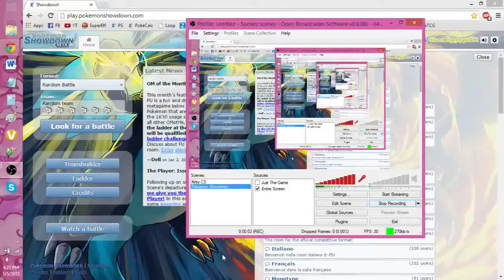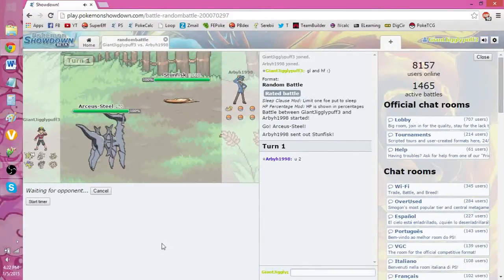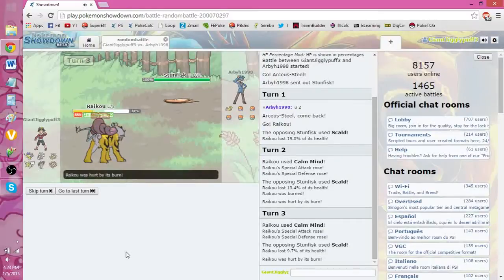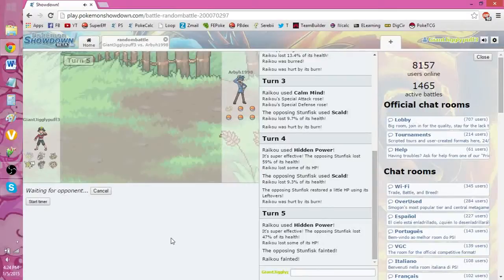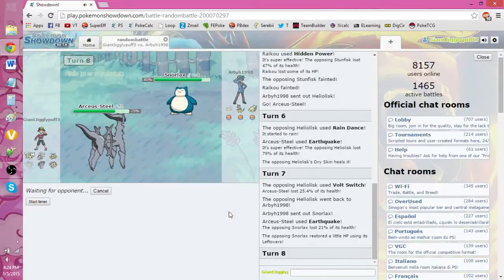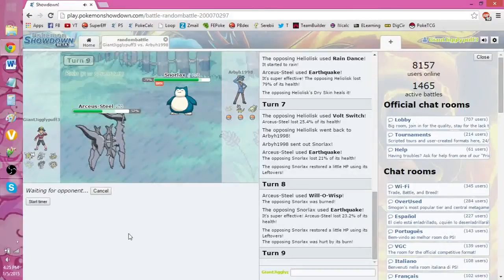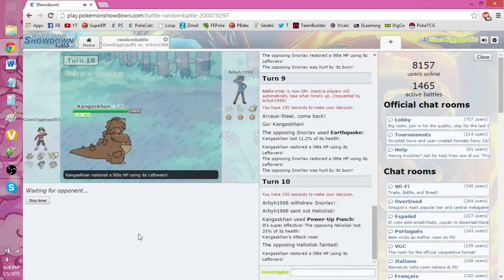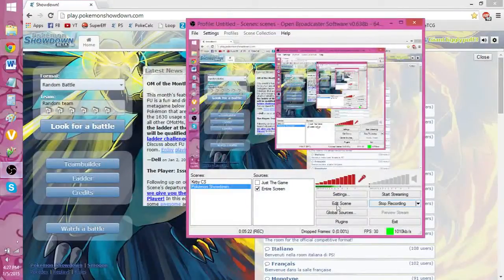Pokemon Showdown Game 13 - Team is Powerful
This video was kinda short, so I have another video waiting.